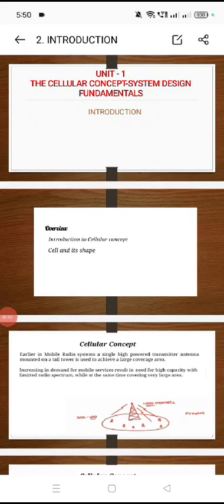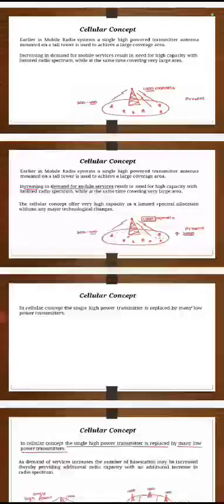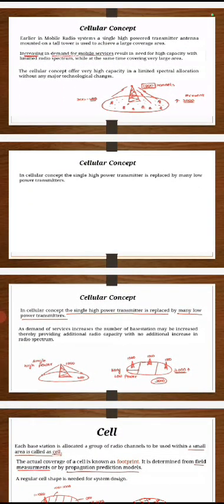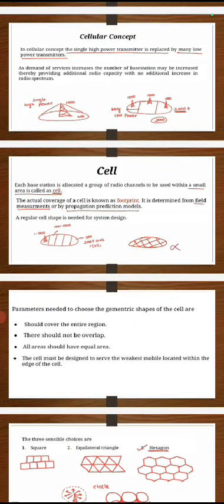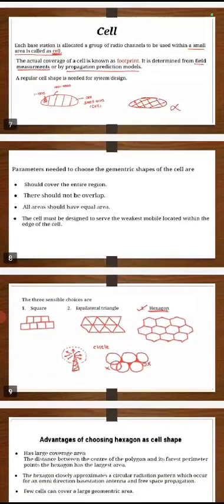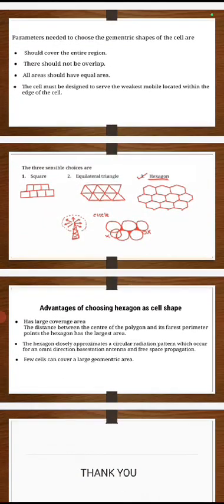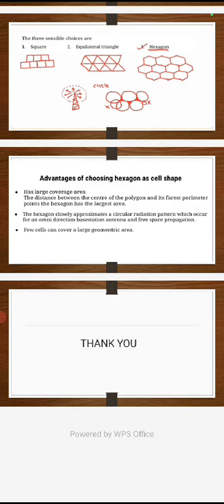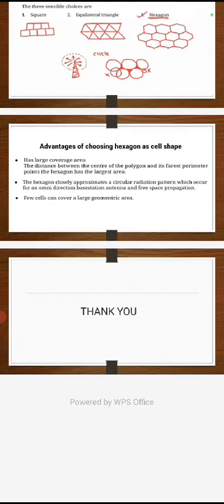UNIT I CELLULAR CONCEPT